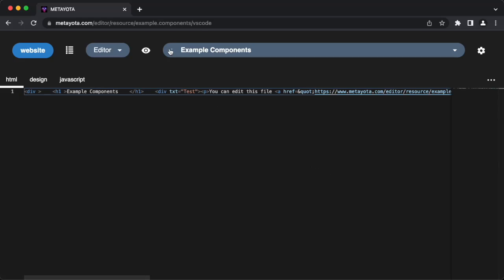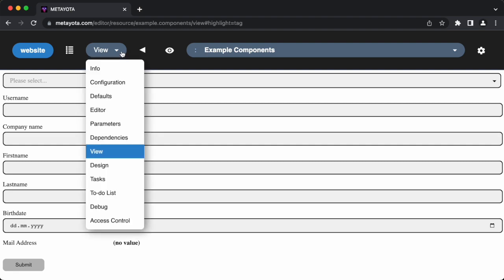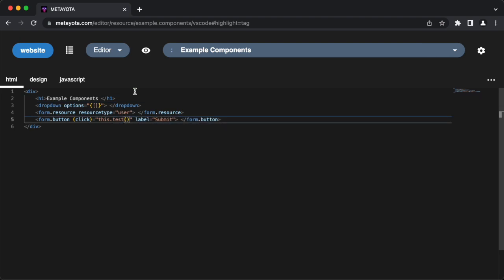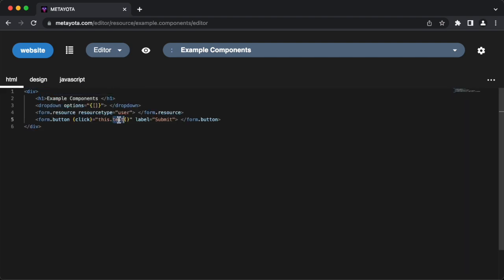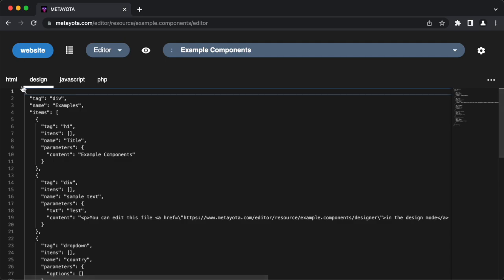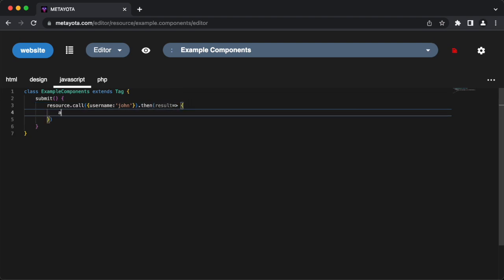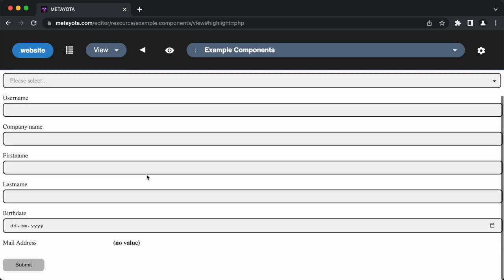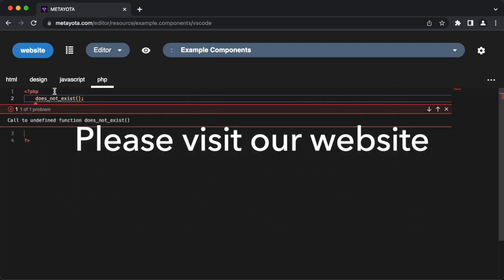Error handling in the METAYOTA editor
The editors shows a little message when an error happened, and when you click the button on the message, you jump directly to the line the source code error happened.

When your JavaScript, or PHP code causes errors, you directly notice it, and know where to look to fix it.